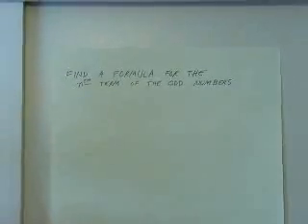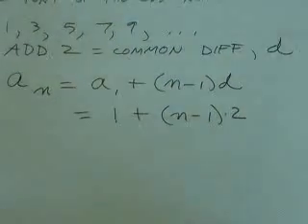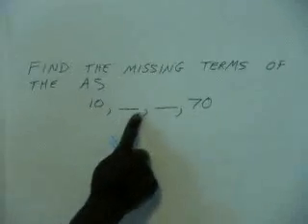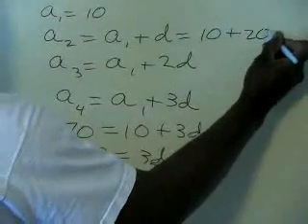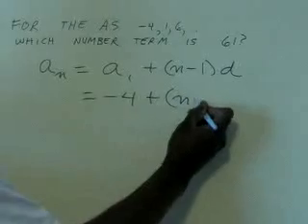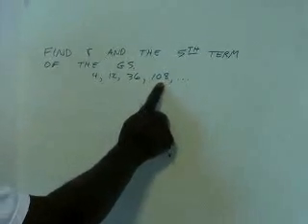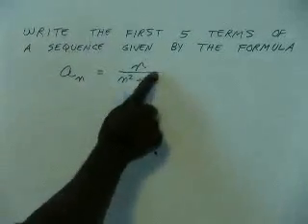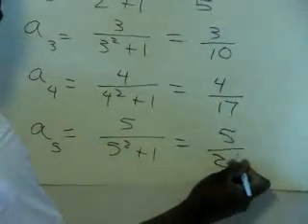lesson 3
math 137